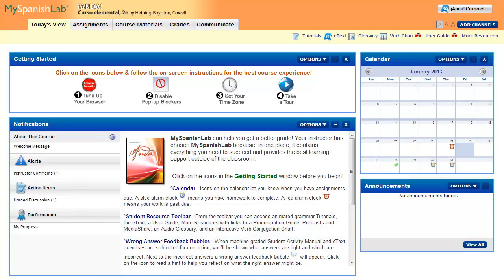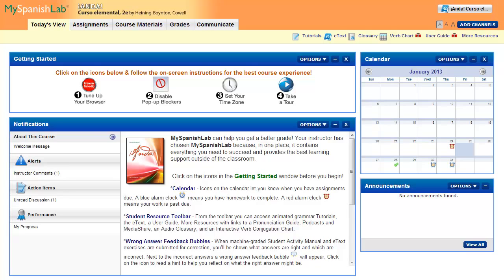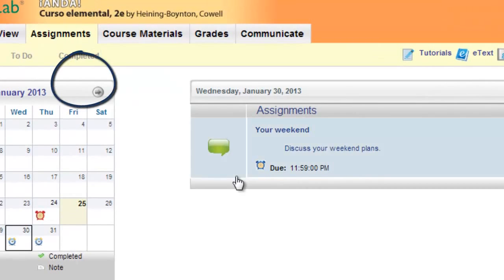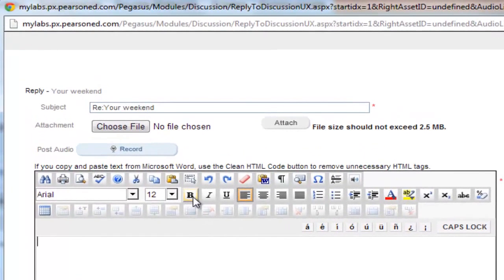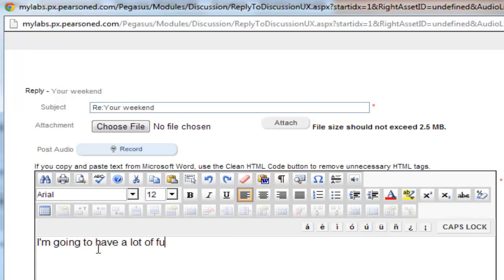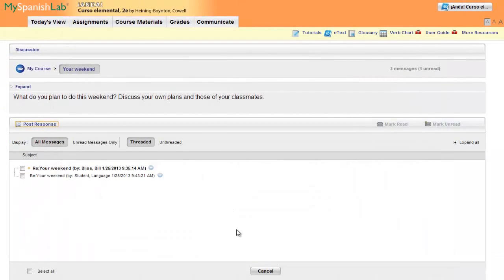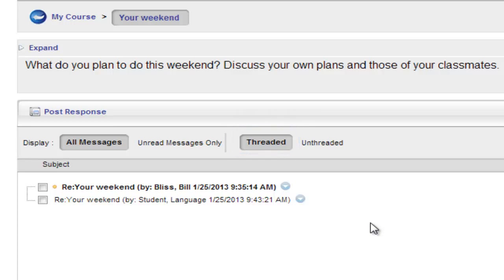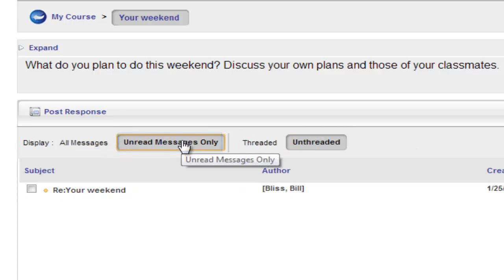MyLanguageLabs Student: Using the Discussion Board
How to use the Discussion Board in MyLanguageLab 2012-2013 courses.